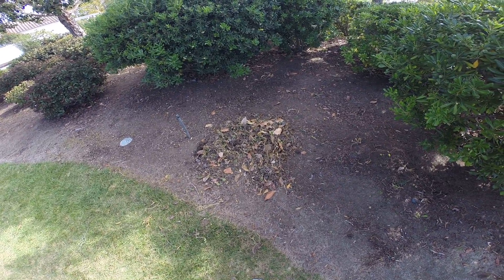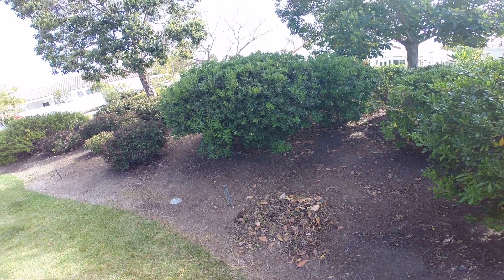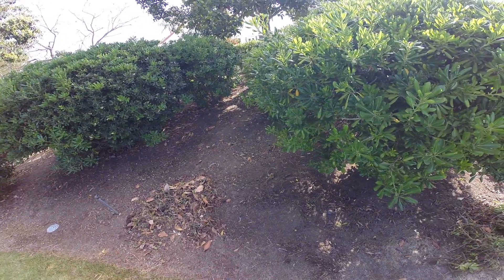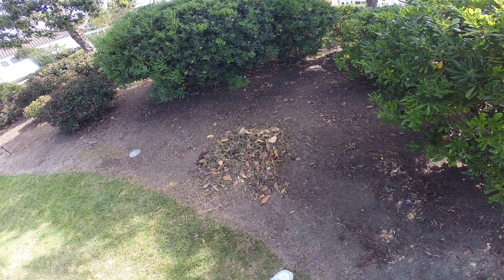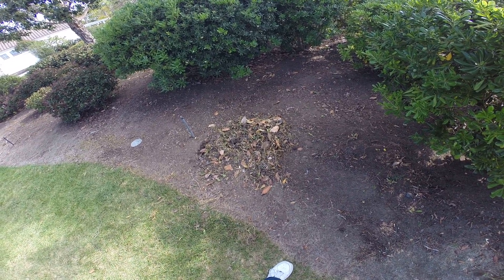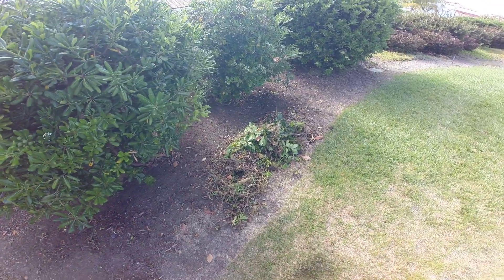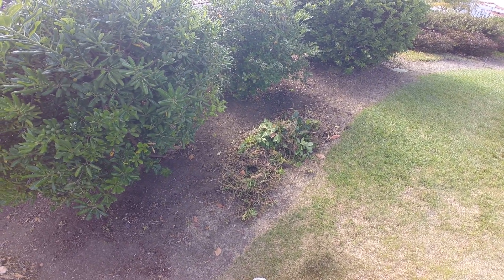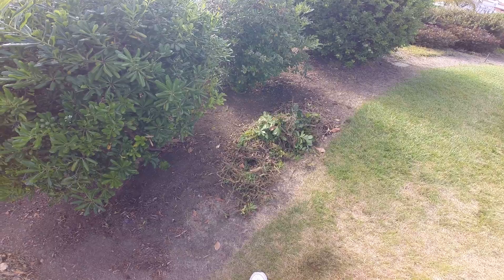example of human impact on Native Bees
Up-Rooting the ground constantly makes areas unlivable for many ground nesting native bees.

Native Bees-
Nalo Meli, solitary bee, native bee, sweat bee, sting-less bee or to many bugs. these lesser known insects while still vital to our continued healthy eco-system have long gone un- studied.

Why are they important?  Chocolate.  Only commercial reason that they are more than valuable.  Without a special size of native bee - we will never have chocolate ever again.

Many plants need a specific insect to pollinate them.  Honey Bees can not pollinate chocolate - the honey bee is too big- they love chocolate too but they just can't get to chocolate like the smaller native bees can get quickly in to pollinate.

Is there more than 1 type of native bee?  Yes- like the chocolate example, to us beekeepers- it is about the size of the insect.  Beekeepers break down native bees into small, medium and large categories.  Beekeepers put honey bees into 2 categories- Italian and Carolinian.  Bumble Bees get their own category because they are big and sting.

Native Bees need both food and habitat.  People can't just start planting 1 type of food source, even though that is nice to try to help Native Bees - it doesn't help.  Habitats need to be yearly permanent- for life times.  Food needs to be w/in 100 yard jumps.  Native Bees need to eat every 100 yards for small, 200 yards for medium and 300 yards large.  Native Bees don't make honey but Honey Dew (higher moisture content that can't be saved).  Also- the food can't just be in a few random places- it has to be organized so that the Native Bees can get back to their homes.
Man made poisons - auto pollution/ herbicides/ pesticides/ foreign smells hurt Native Bees so much more.
Invasive species tend to attack and kill sting-less Native Bees more, dwindling their numbers even more than naturally.